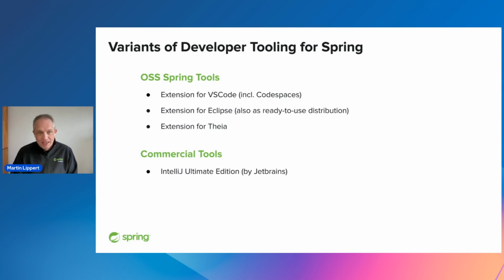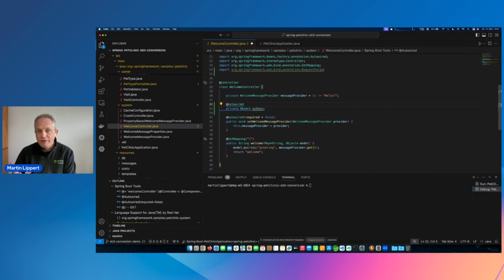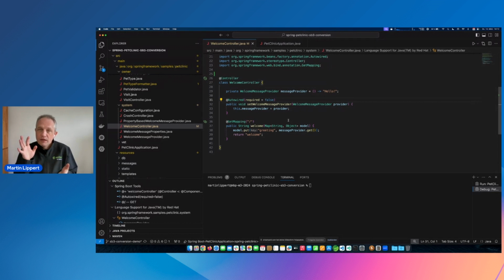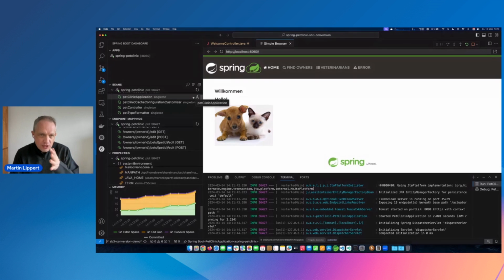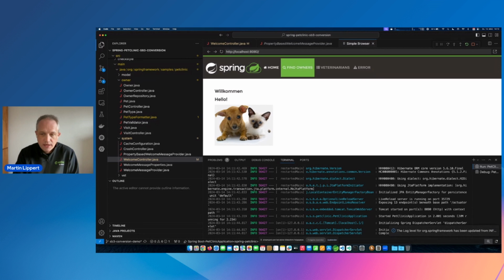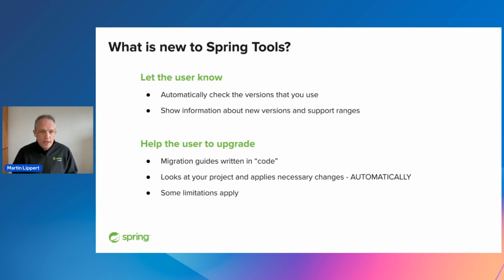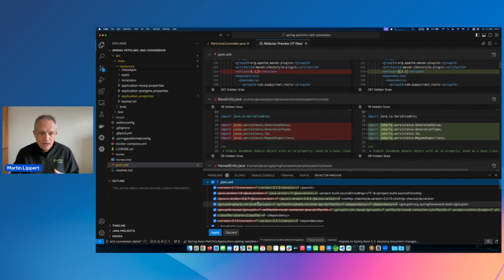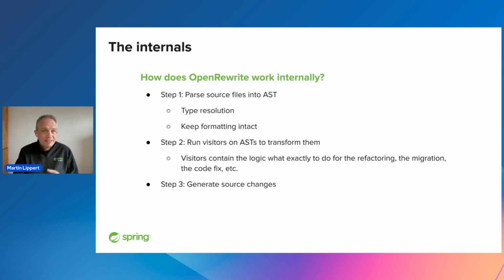Spring Tools Live: All the Great New Things - Martin Lippert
As the lead of the Spring Tools, Martin will walk the audience through all the latest and greatest new features and improvements of the Spring Tools for Visual Studio Code.

He will discuss the new Spring Boot version validations that the Spring Tools provide, automated Spring Boot upgrades using OpenRewrite, providing live information from running applications directly in source code, the latest performance improvement while typing and running validations, and much more.

Enjoy this session filled up with live coding, tips and tricks, and insights from under the hood of the Spring Tools.